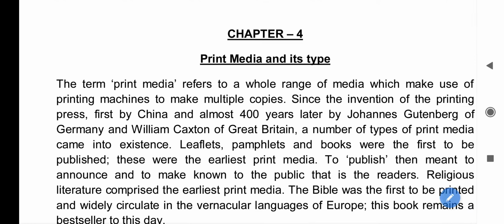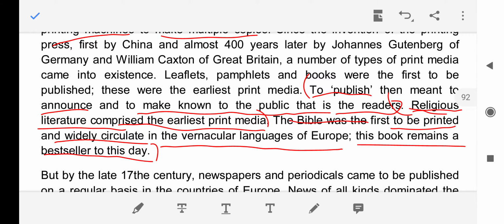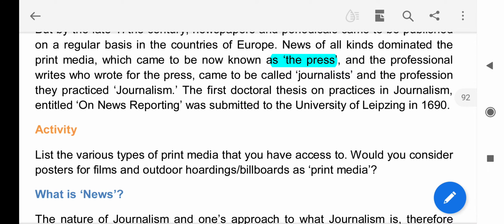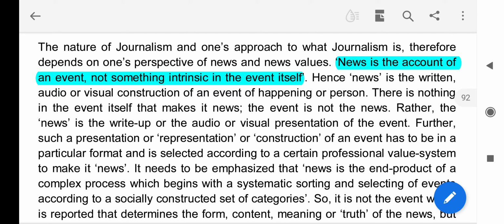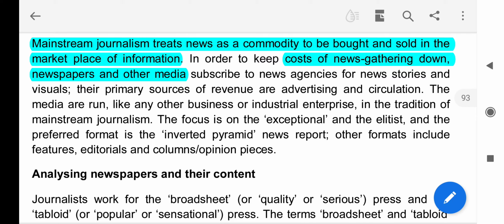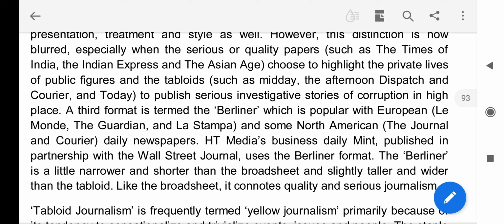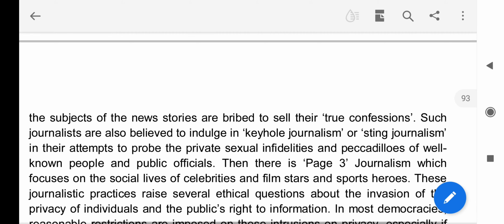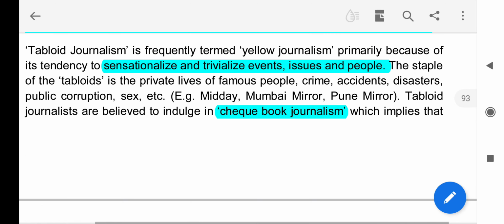Print Media and it's type. (Mass Media Studies )